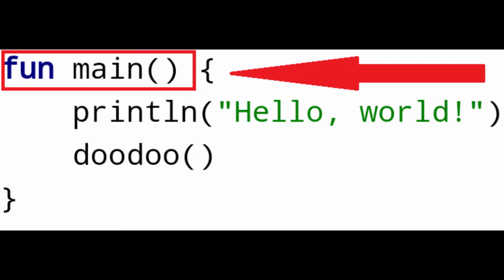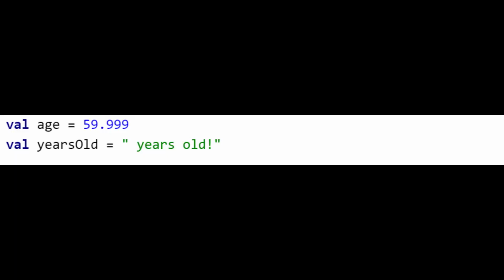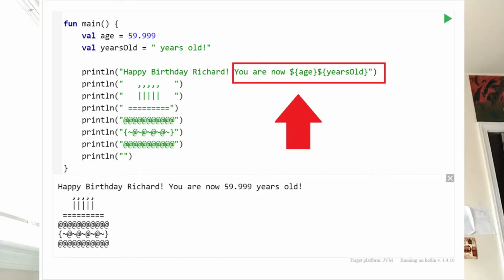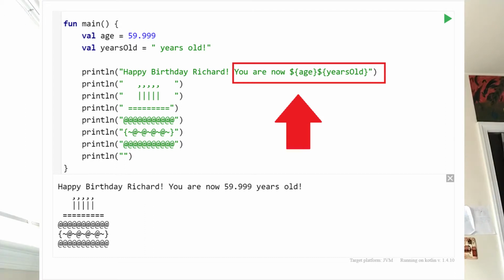Java Makes Kotlin Fun! - Learning Kotlin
Show: Arthur
Cookie Jar Entertainment.,
Created by Marc Brown

Film: The Matrix
Warner Bros.
Village Roadshow Pictures
Groucho II Film Partnership
Silver Pictures
Written by Lana Wachowski, Lilly Wachowskis